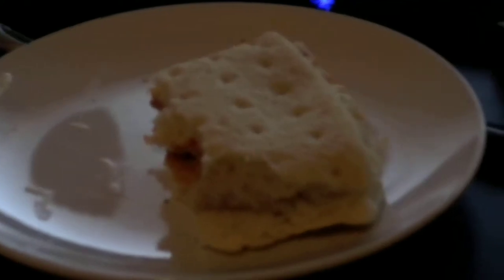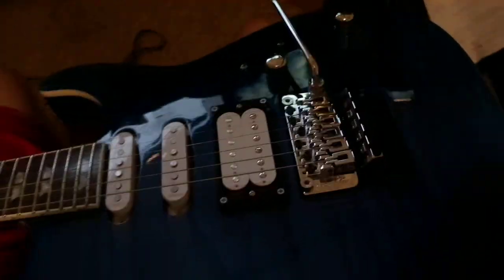Jordan Castro XV890HSS Review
Jamming and Testing The New Guitar. Giving my 2 cents about it. Definetly worth picking up at Guitarfetish.com